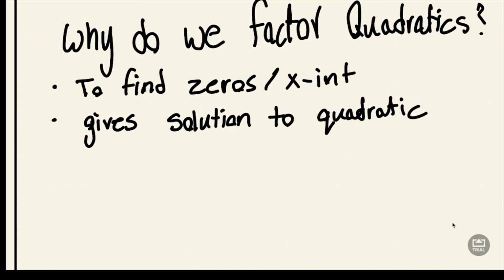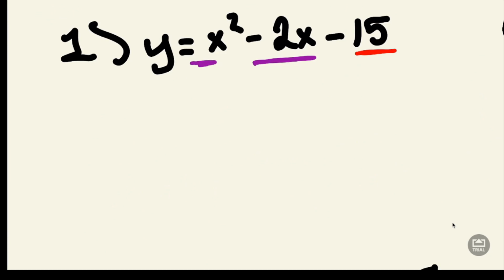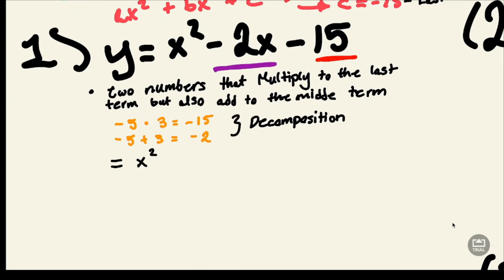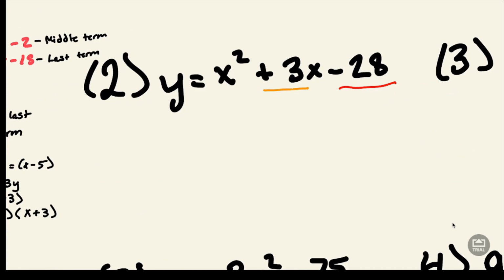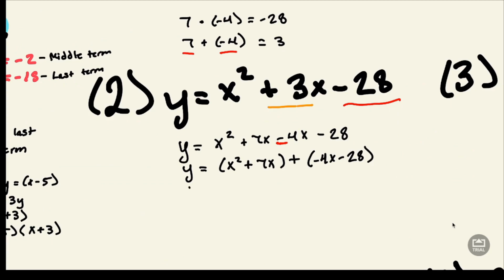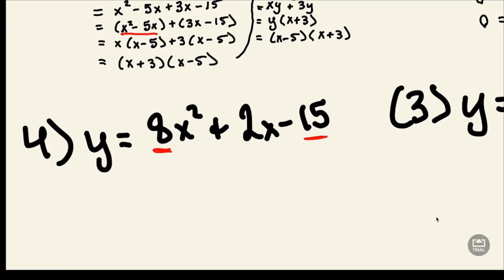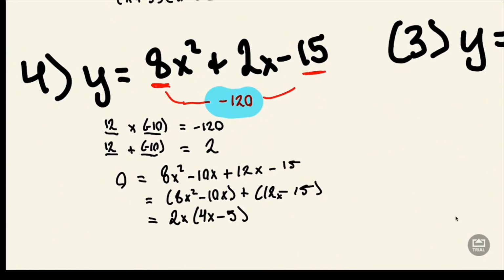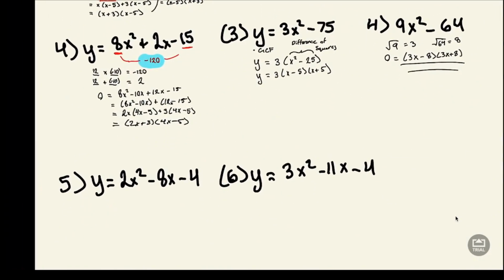How to Factor Quadratics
Hope you enjoy learning how to factor different Quadratic expressions!!